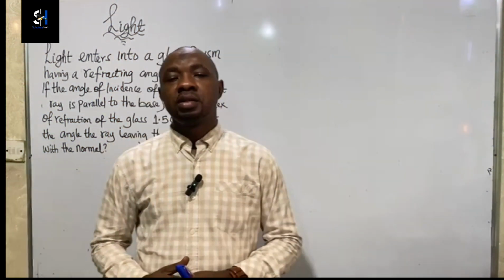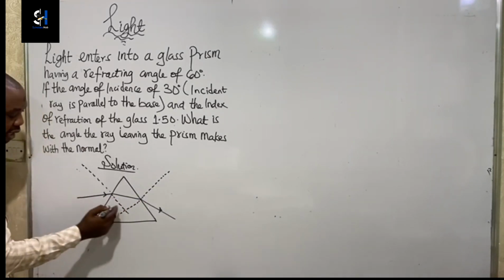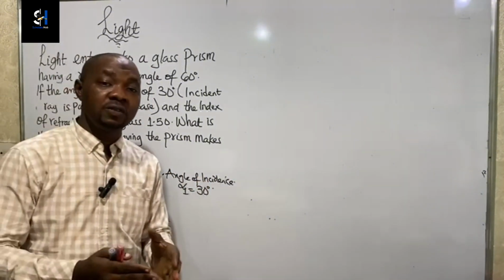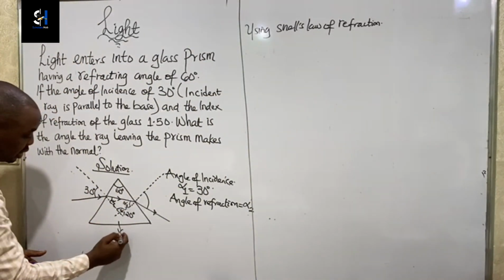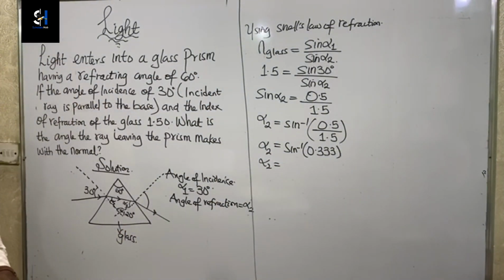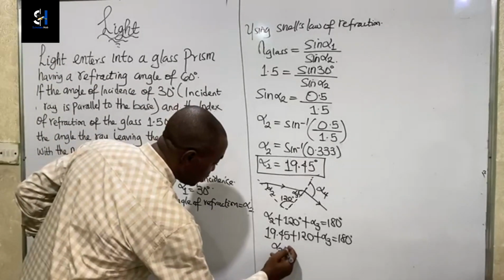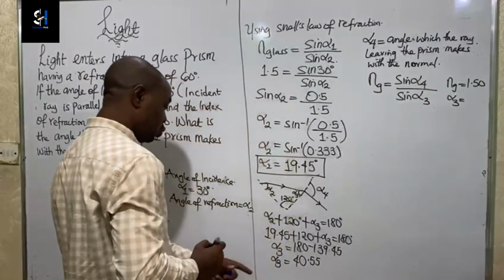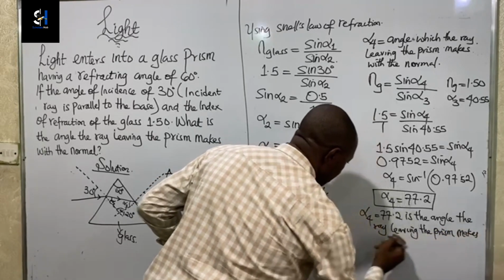OPTICS:How to calculate an angle which the ray leaving a prism makes with the normal to the prism.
Topic: REFRACTION OF LIGHT:
Light enters a glass prism having  a refracting angle of 60⁰. If the angle incidence is 30⁰ and the index of refraction of the glass is 1.50, what is the angle the ray leaving the prism makes with the normal?

REFRACTION OF LIGHT: How to calculate the angle which the ray leaving a glass prism makes with the normal.